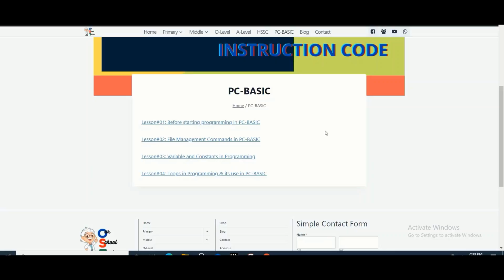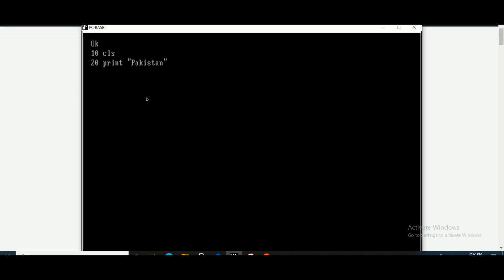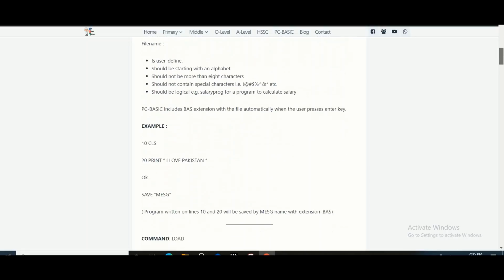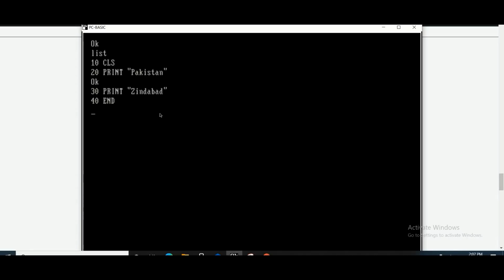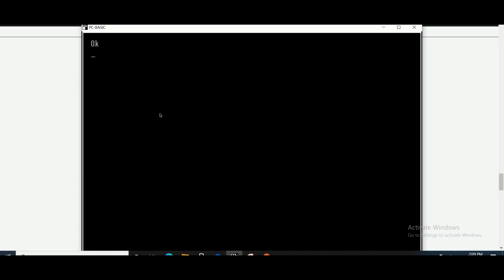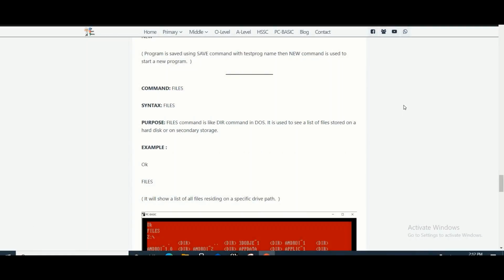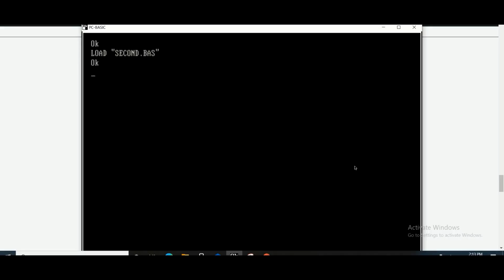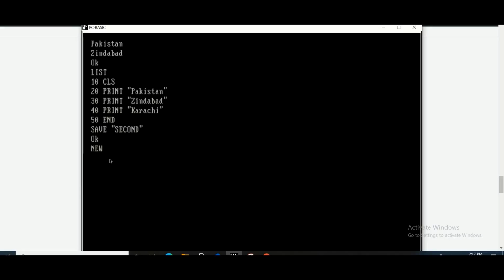Lesson#2-PC-BASIC-File Management Commands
PC-BASIC Lesson#2: File Management Commands

This lesson is a part of series of lessons made for school students or for those who want to clear their programming concept before working on some advanced language like python, Java etc.

These lessons are being developed to support our text-based lessons available The site is under development. However, the basic structure is complete and we are posting lessons/blogs/worksheets/video lessons as soon as we complete them. Very soon will be one of the best educational websites on the internet for students, teachers and parents.

This lesson defines FILE MANAGEMENT COMMANDS. PC-BASIC has two modes of working, one is DIRECT and the second is INDIRECT. When the user writes a command without using a line number, it means he is working in DIRECT mode while when the user writes on the line number to make a PC-BASIC program, he works in INDIRECT mode.  The user gets immediate result when using direct mode. On the contrary, the program result is displayed when the user uses the RUN command on OK prompt.

This lesson defines LIST, SAVE, LOAD, RUN, FILES, NEW commands of PC-BASIC  with their syntaxes.

Lesson delivered by: M. Kashif Ibrahim ( MCS, MBA(IT), PGD(IT))
Screen recorded by: Free Cam
Video Edited by: Windows Photes